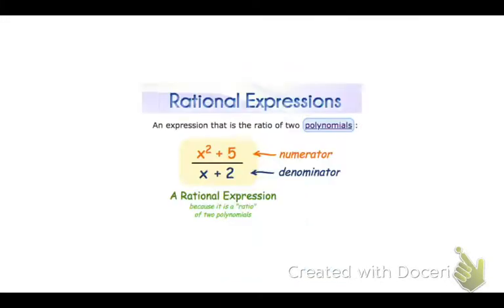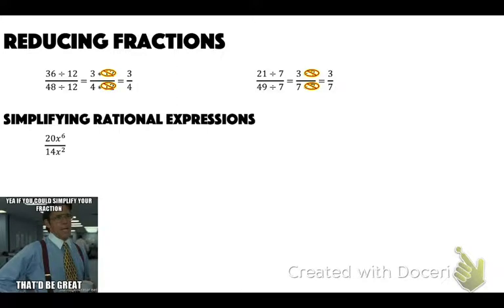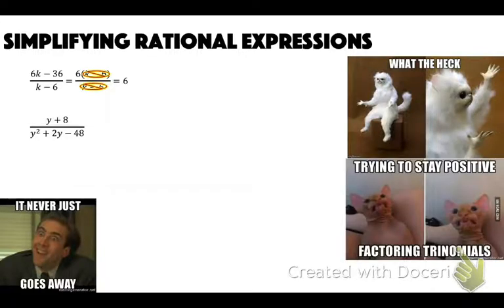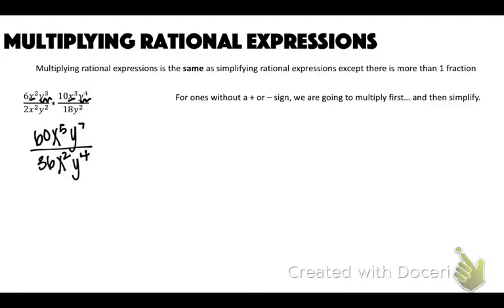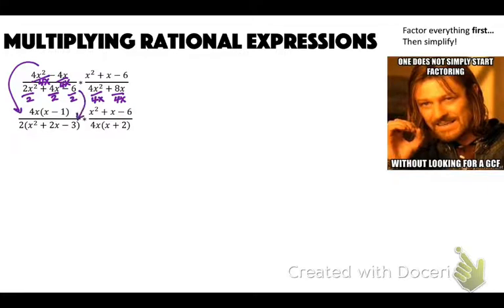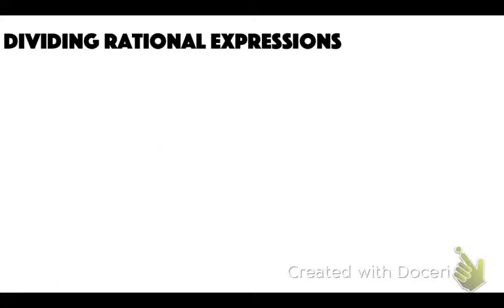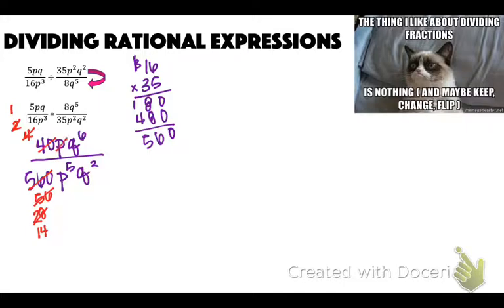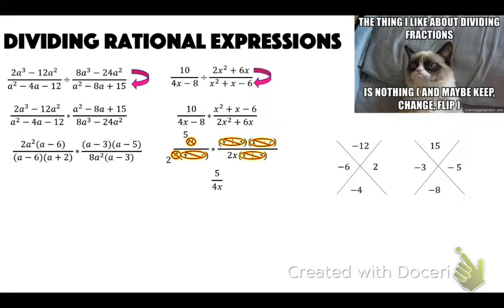Simplifying, Multiplying, and Dividing Rational Expressions